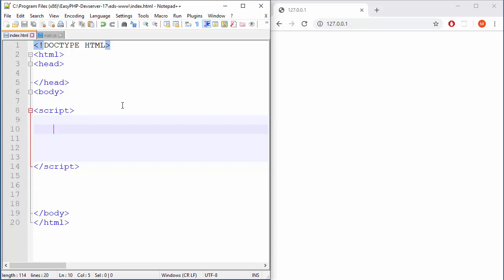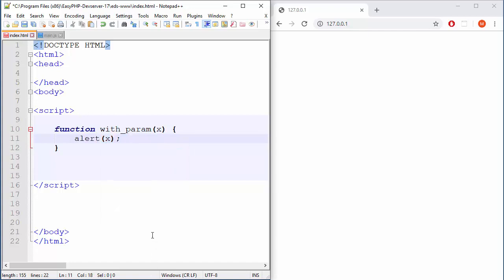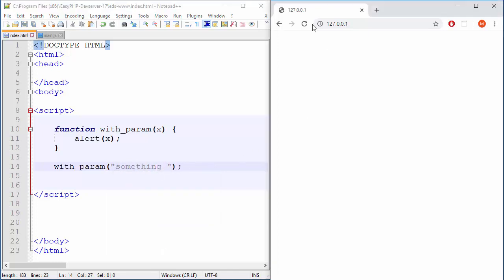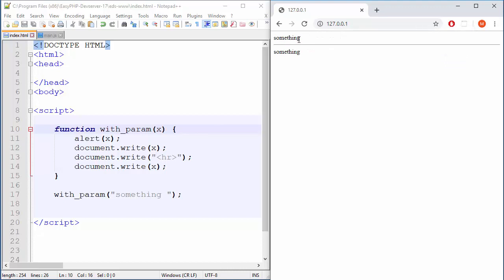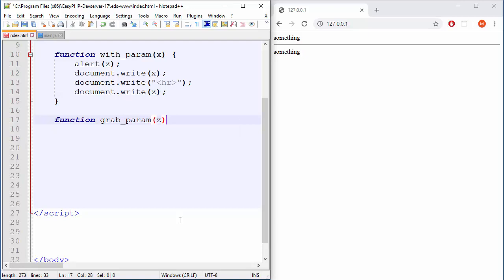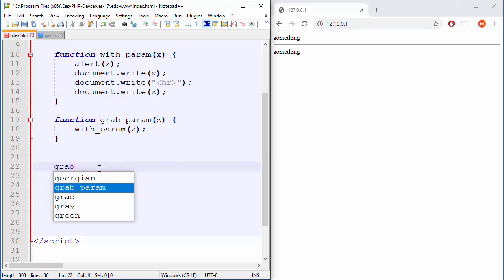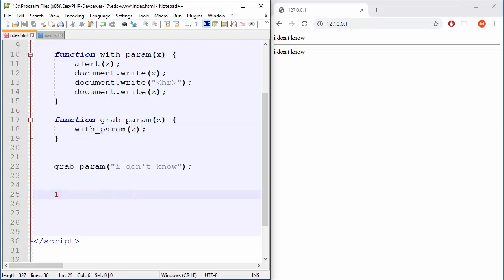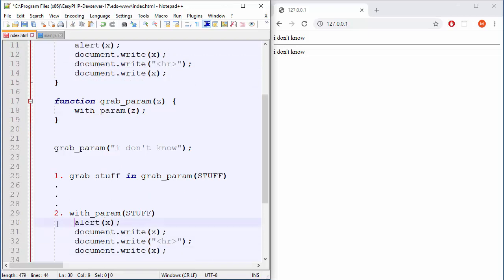JavaScript Tutorial - 11 - How to - Function Parameters